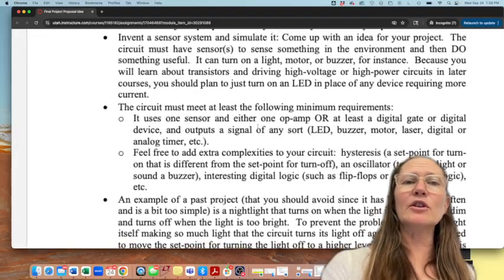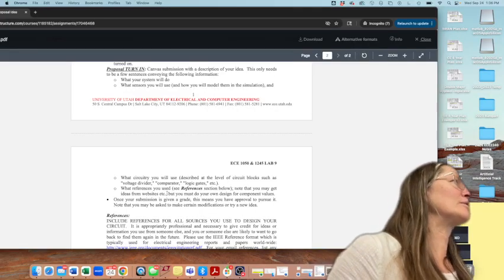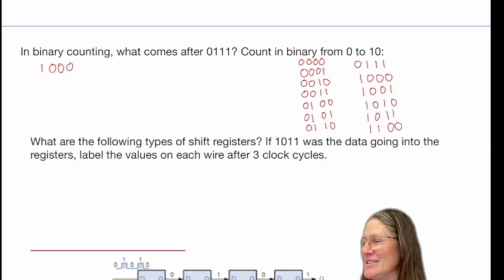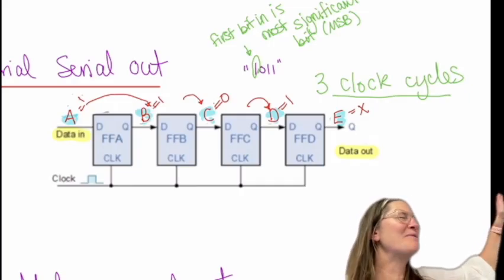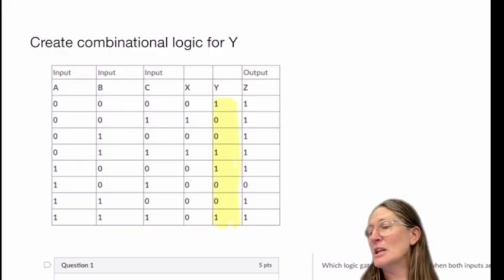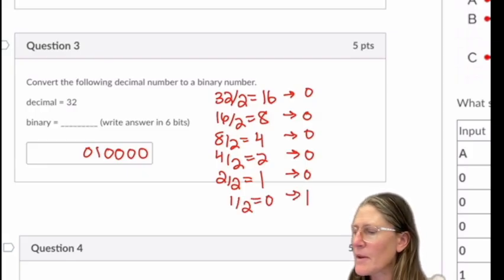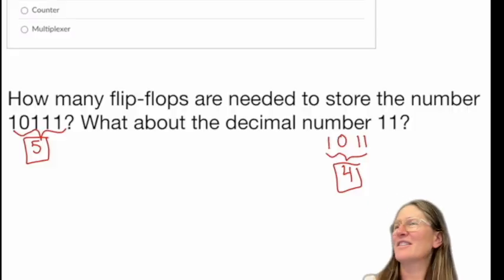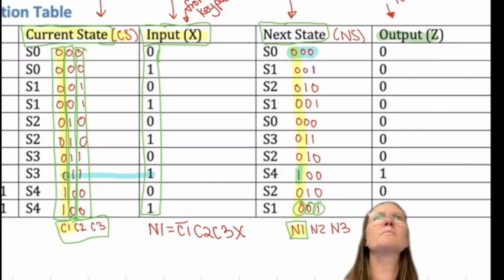ECE 1220 Lecture 14 Review Digital Logic